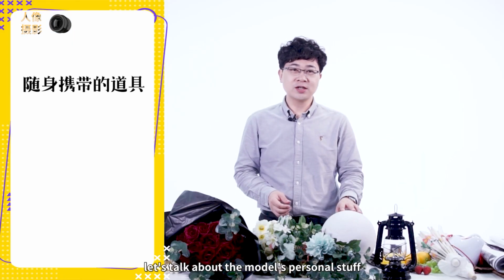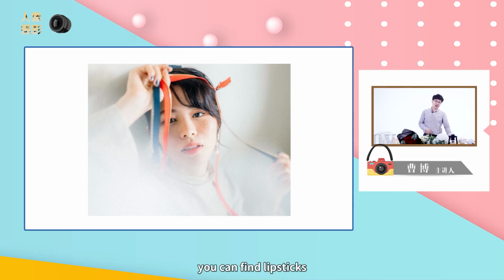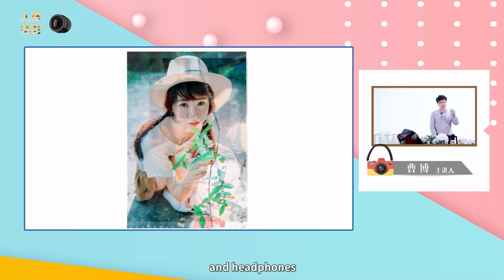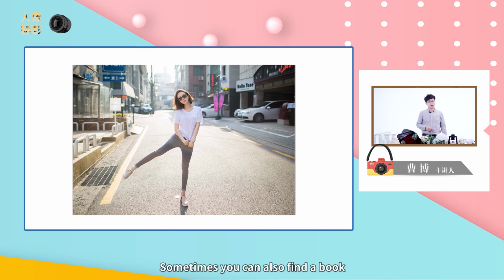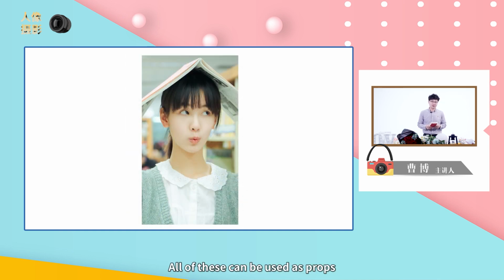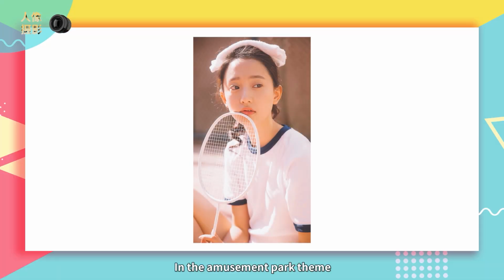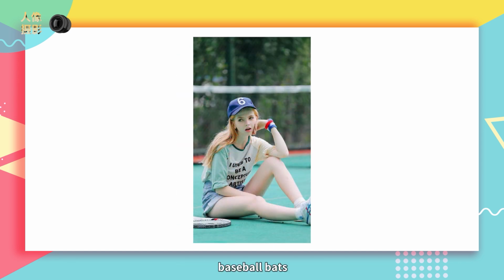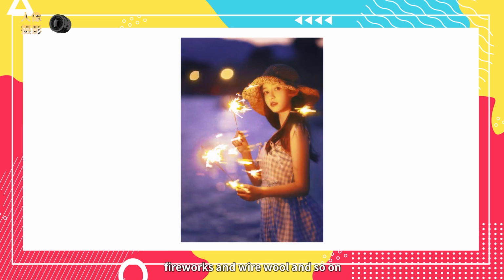1 5 Selecting Props for Portrait Photography